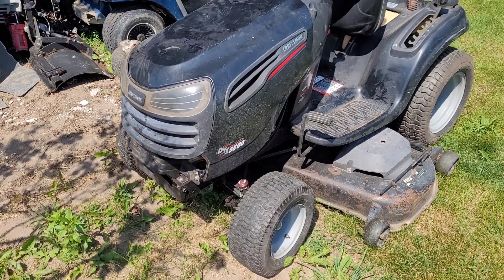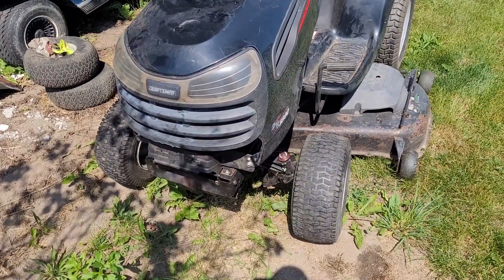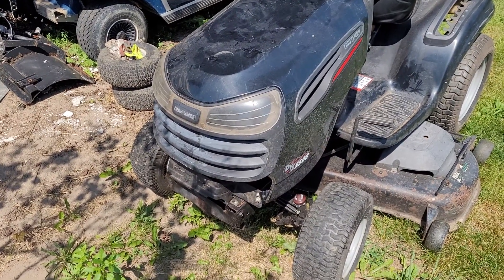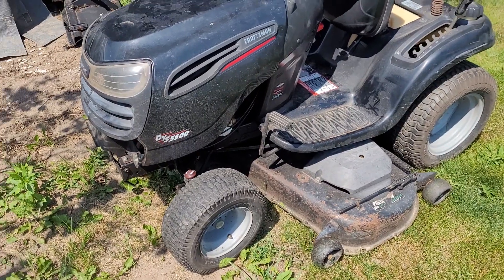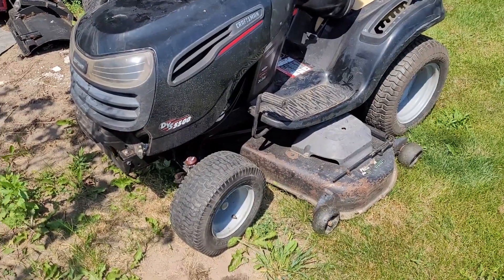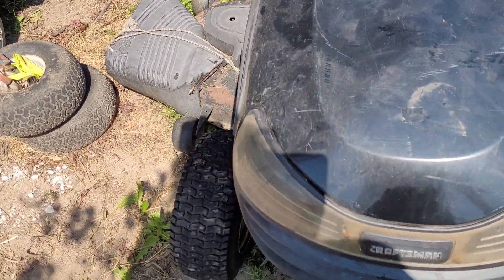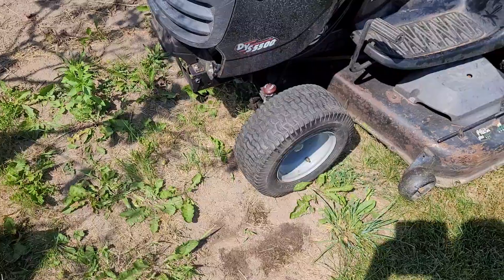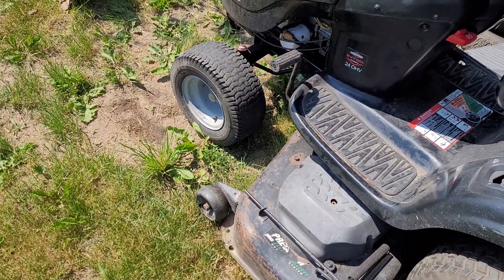Craftsman DYS5500 Update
I've decided to fix this machine hopefully I can get away with just changing the spindles.